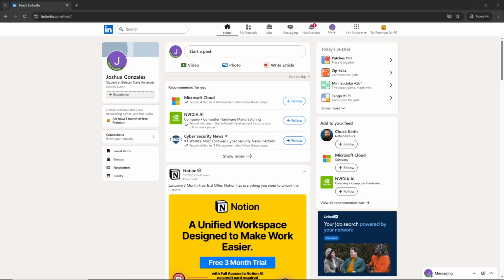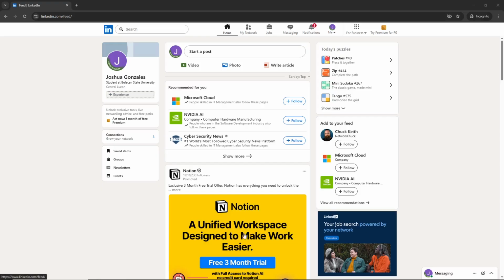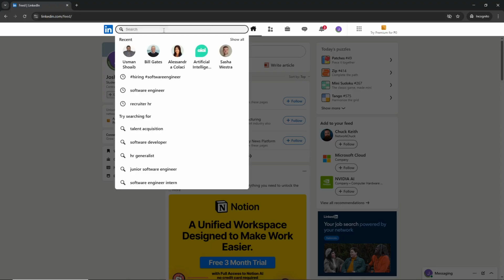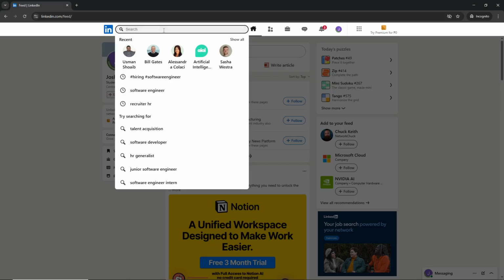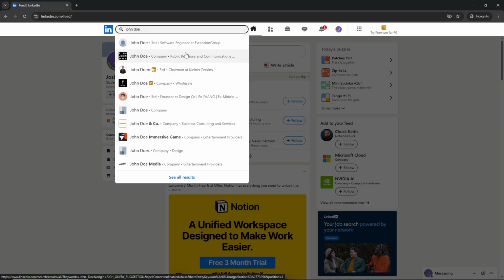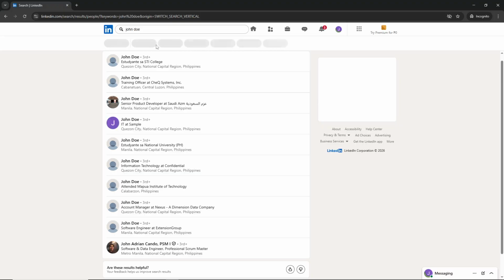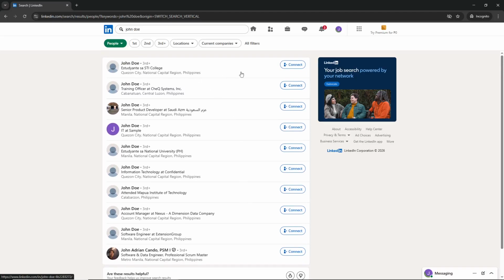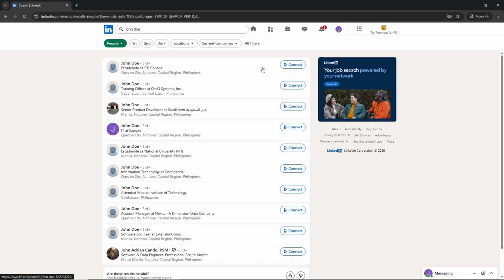How To Connect With Someone On LinkedIn (Tutorial 2026)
By the end of this video, you’ll know how to connect with someone on LinkedIn, sending a connection request on LinkedIn, best way to add new connections on LinkedIn, connect with specific people on LinkedIn tutorial, how to send an invite on LinkedIn, effectively connect with new people on LinkedIn, professional networking on LinkedIn guide, increasing your LinkedIn connections tutorial, find and connect with colleagues on LinkedIn, step by step LinkedIn connection process, building your network on LinkedIn platform, growing professional connections on LinkedIn